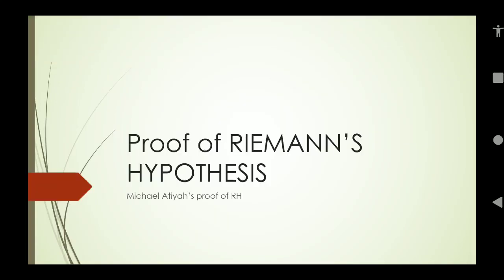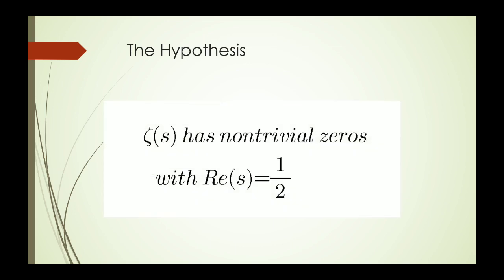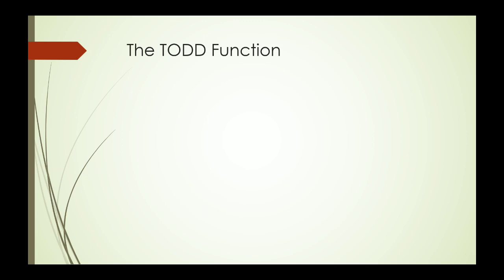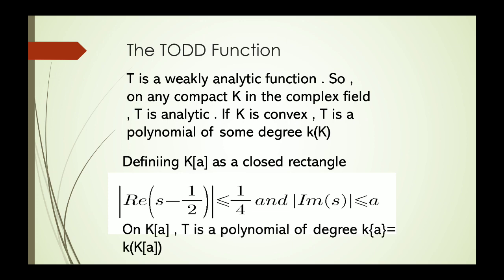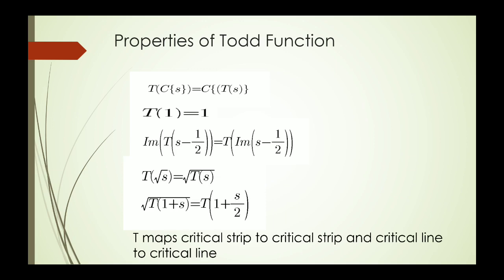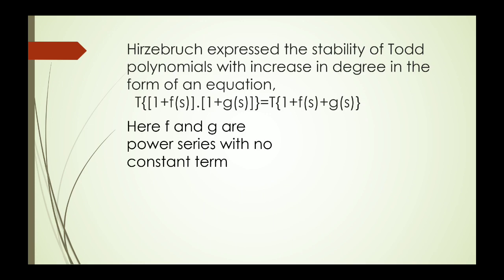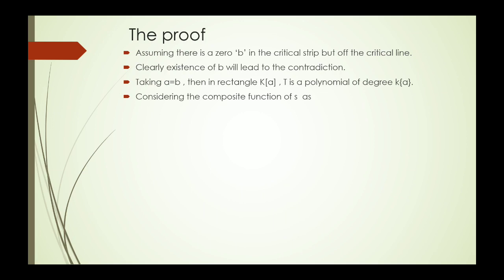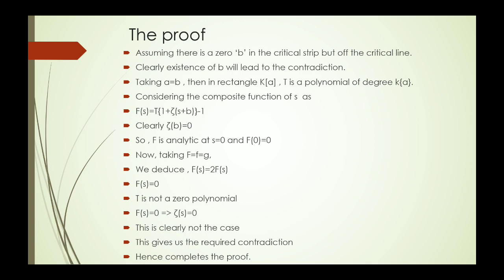Riemann hypothesis finally SOLVED? |Michael Atiyah's proof of RIEMANN'S HYPOTHESIS|MUST WATCH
In this video I have tried to provide just the overview of the proof of Riemann's hypothesis , one of the greatest unsolved mysteries in mathematics and not the complete work of Sir Michael Atiyah , one of the greatest mathematicians .

Note: C{s} would be conjugate instead of complement . I apologise for such a terrible mistake.